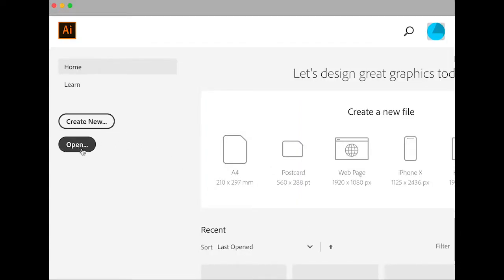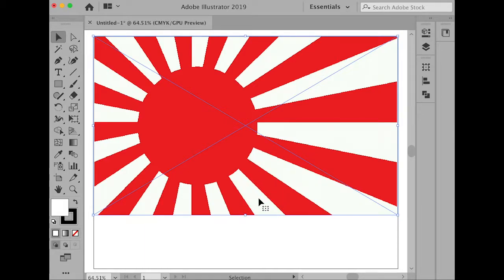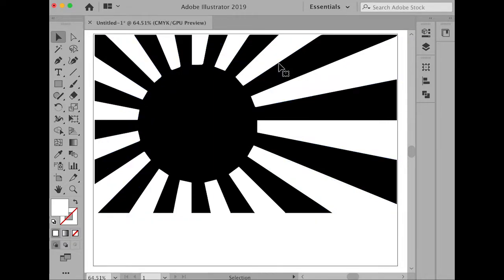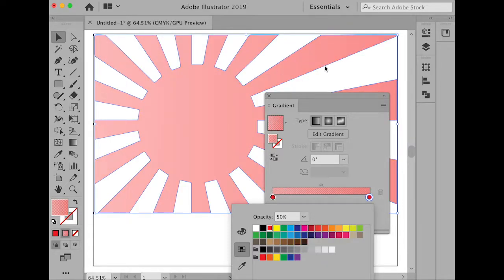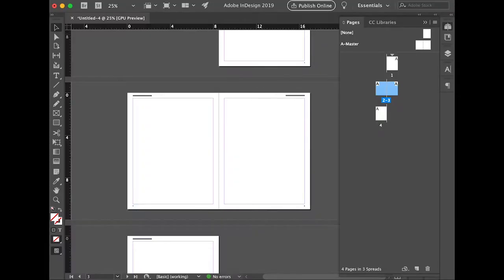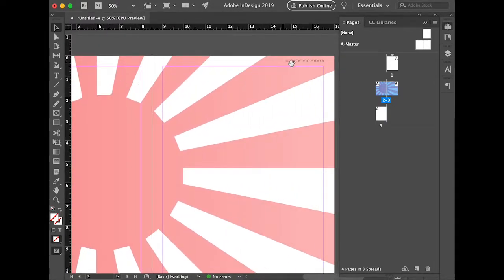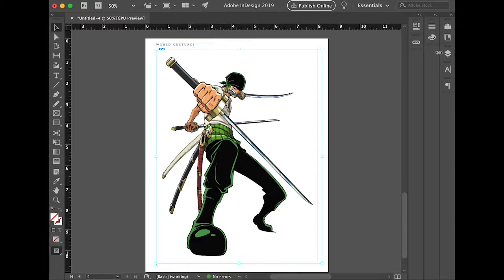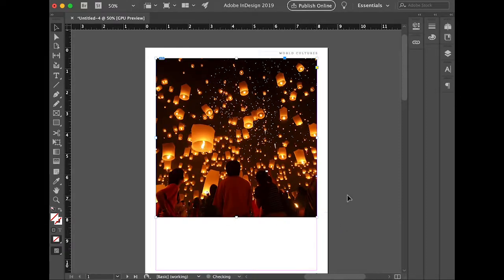Magazine Interior Assn 2 of 4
Foundation Digital Media's Four-page Magazine interior assignment demonstration.